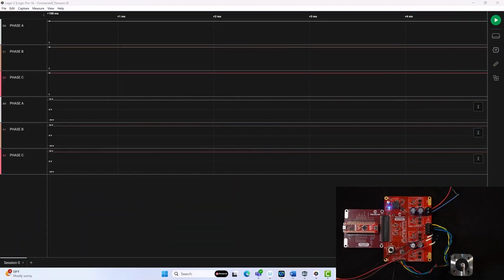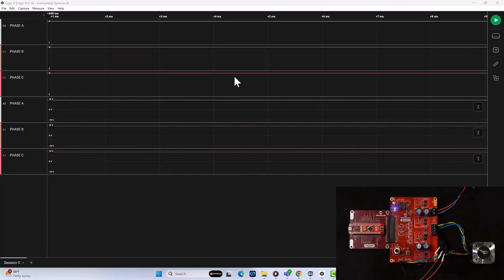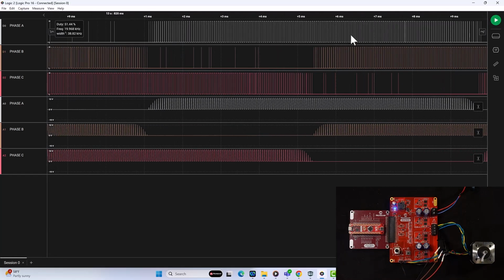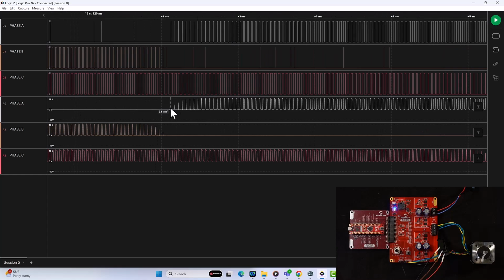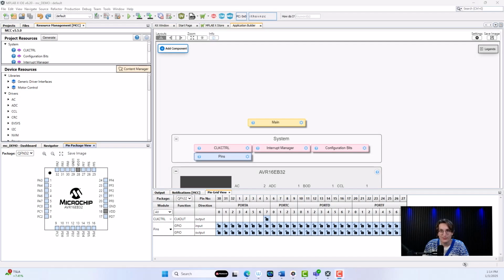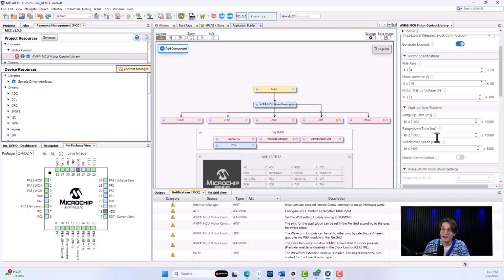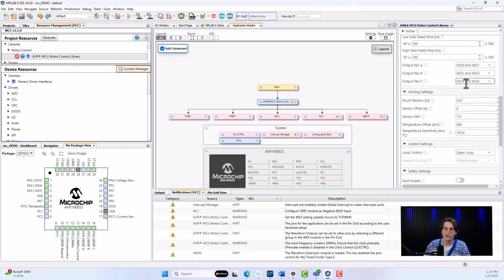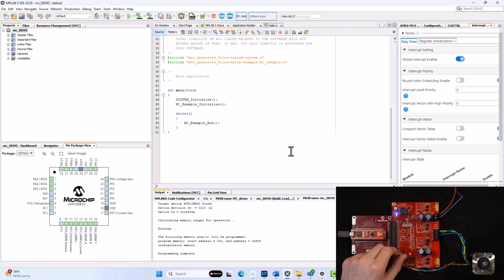Quiet and Efficient Motor Control - This is the way!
Do you want to get into Motor Control and don't know where to start?...

...some code examples...

...Or try out some hardware today!